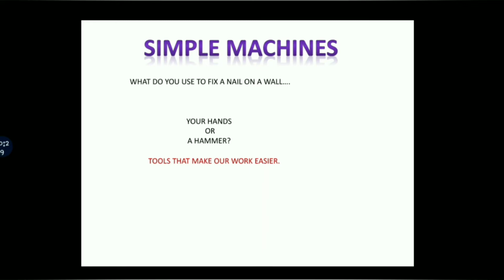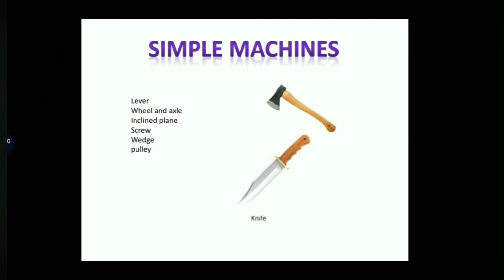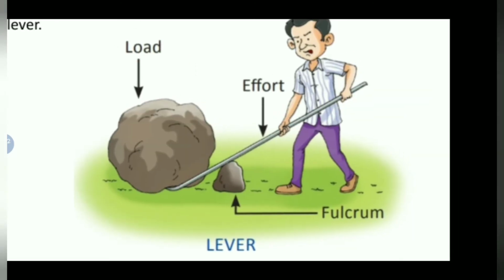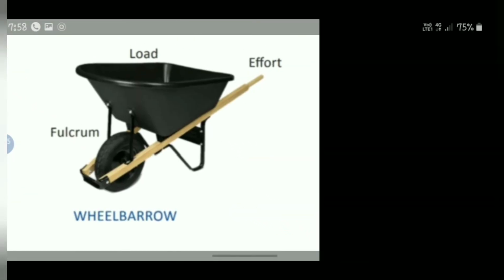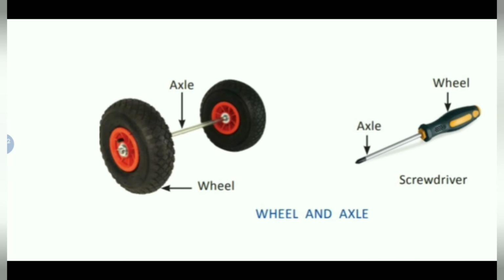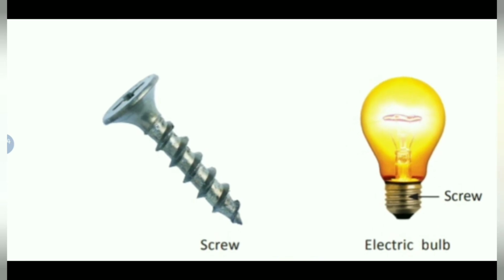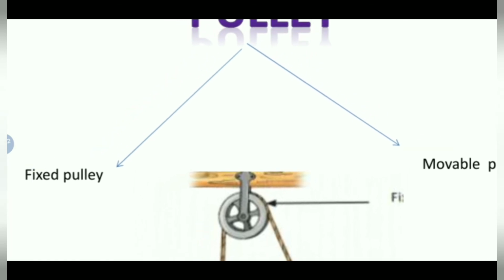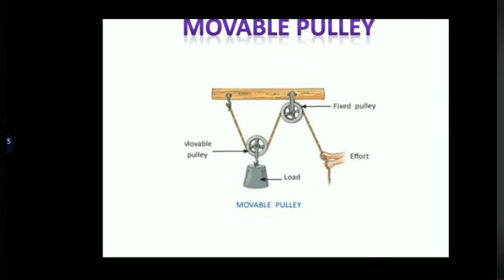Simple machine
Science#class5#types of machine